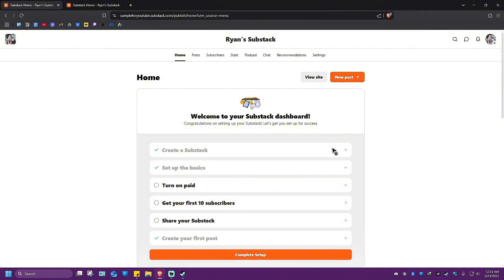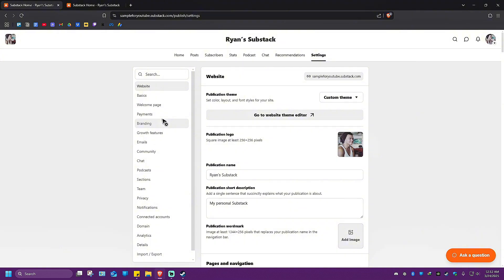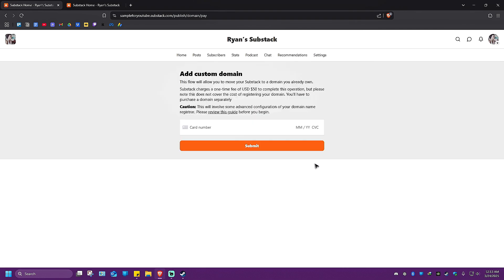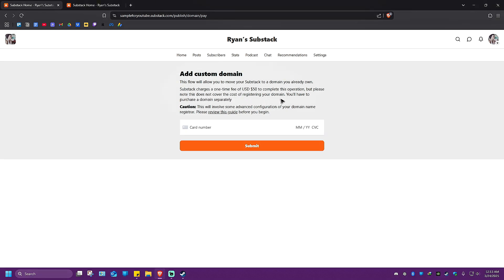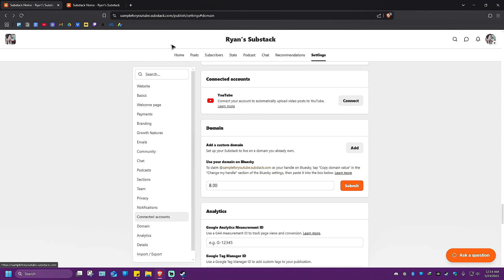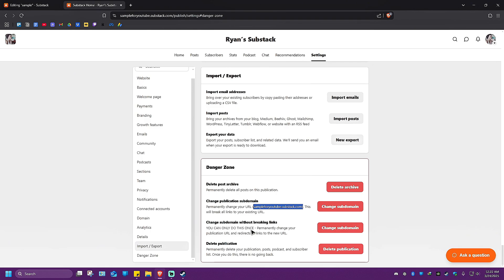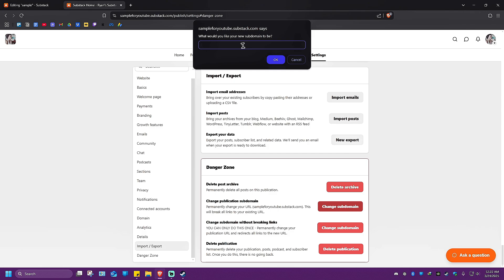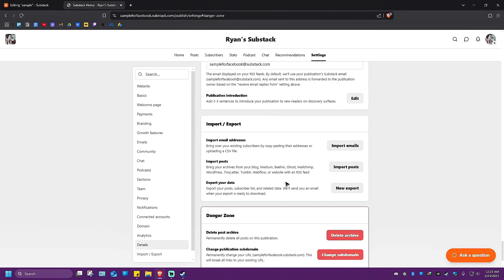How to CHANGE Your Substack URL (Step by Step)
Want to update the URL of your Substack newsletter? Learn how to update links, maintain branding, and manage your publication settings with ease.